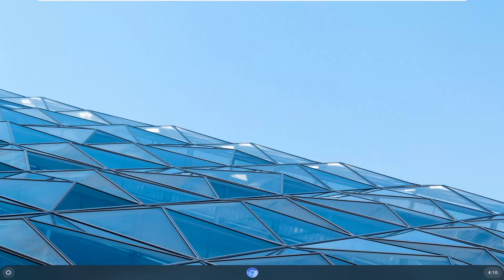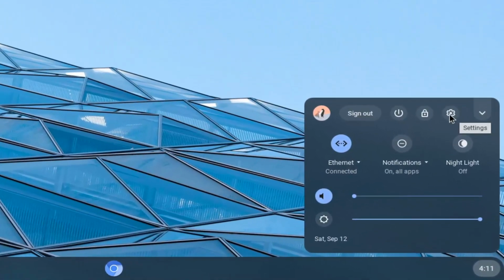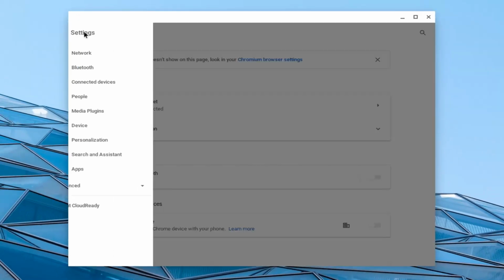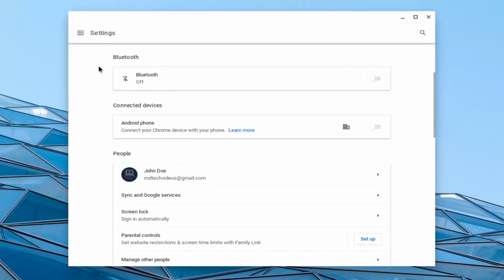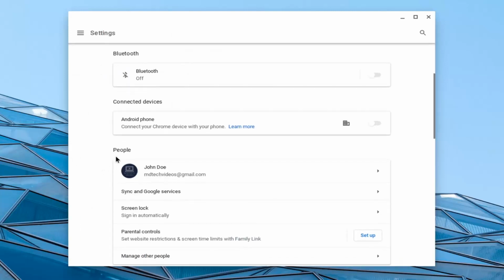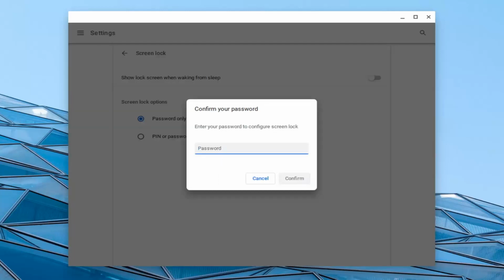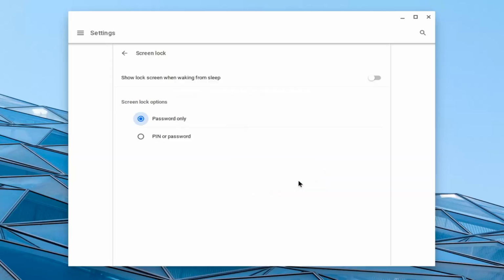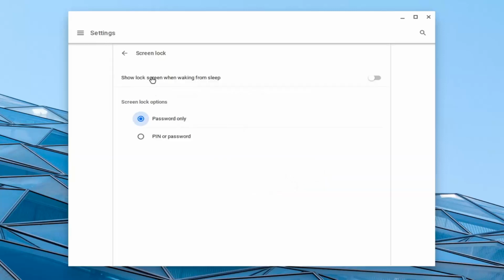How To Sign In Automatically Without Password After Sleep On Chromebook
Maybe you never take your Chromebook out of your home, so you don’t need the screen to lock every time you grab something from the fridge.

Or maybe you’re just annoyed about having to type in your long Google Account password every time you wake up your Chromebook.

Whatever the case, you’ve come to the right place.

I’ll go ahead and discuss a few different settings you can adjust on your Chromebook just to make this a little easier and more practical for you to save you some time.

When you initially set up your Chromebook, you use your Google account credentials, which, of course, includes your password. But entering in your long password every time can get tedious. Luckily, Google allows you to log in using a PIN instead of your account password. The result is similar to using a PIN to log on to a Windows 10 PC. Here is a look at how you can create a PIN to log into your Chromebook instead of your Google account password.

But in a multi-person household or when taking a device out in public the benefit of this is outweighed by good security/privacy practice.